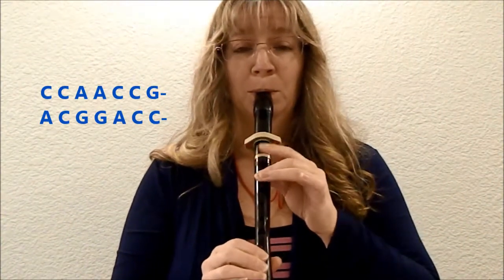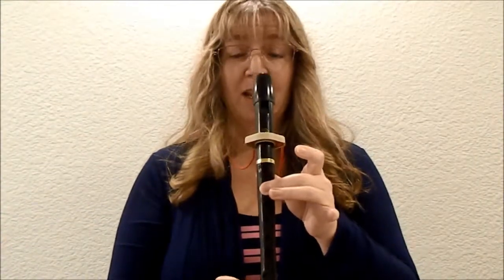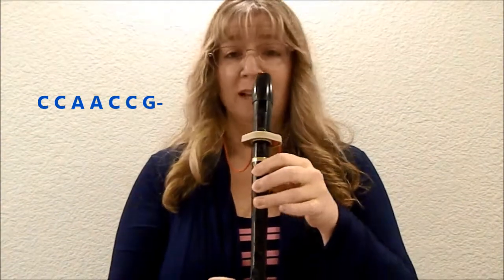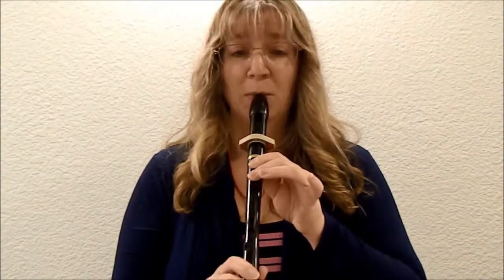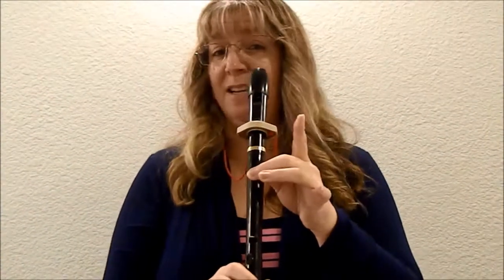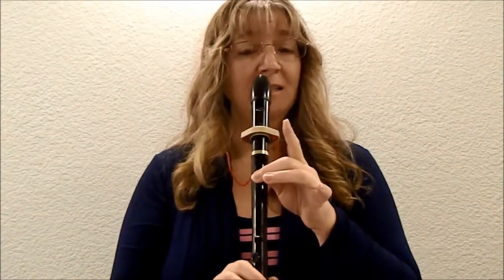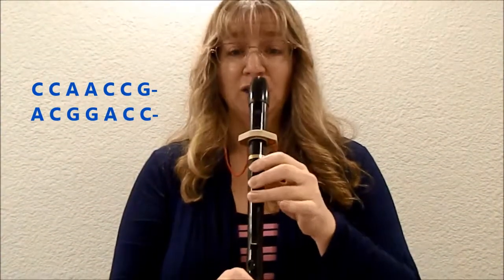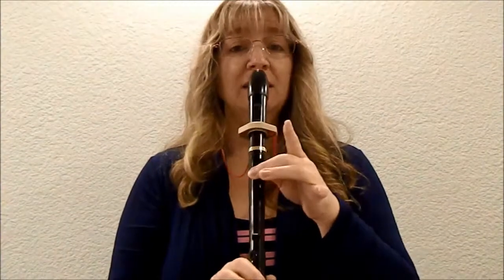Recorder Tutorial Cobbler Cobbler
Cobbler Cobbler is a year one (book one) song for your green belt.
It uses the notes G  A  and C
Be sure to practice the last line several times, it's the toughest part!